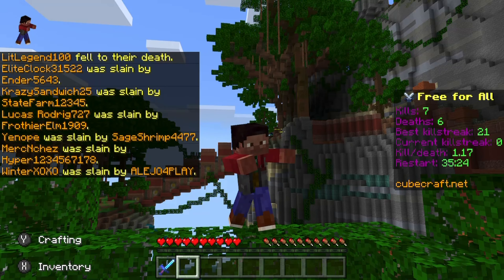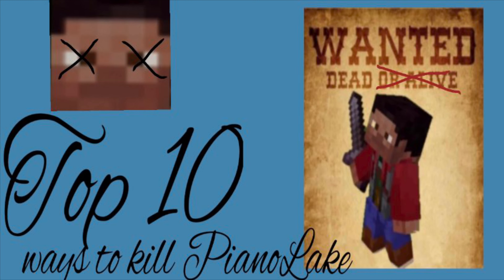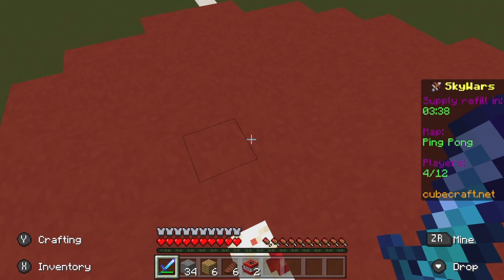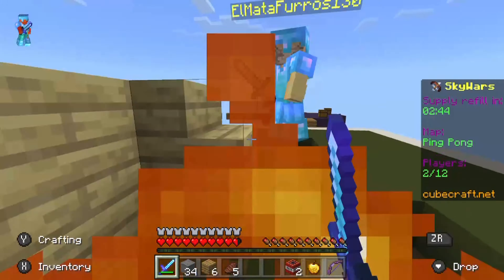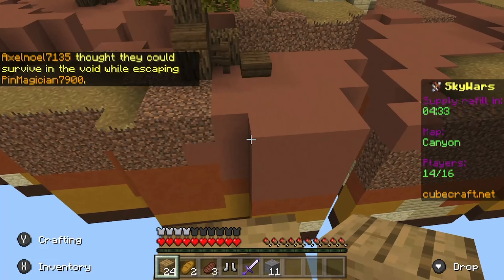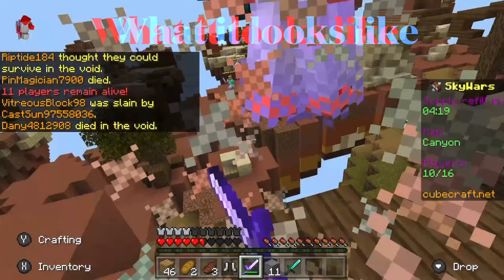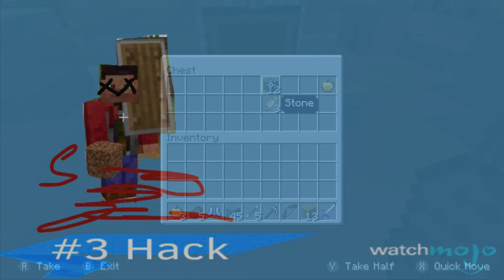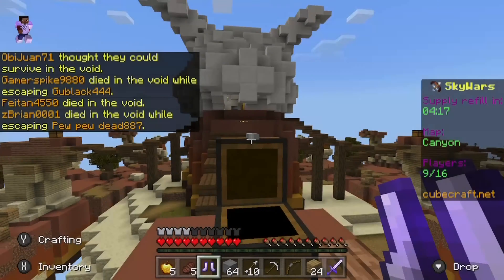To 10 Ways To kill PianoLake